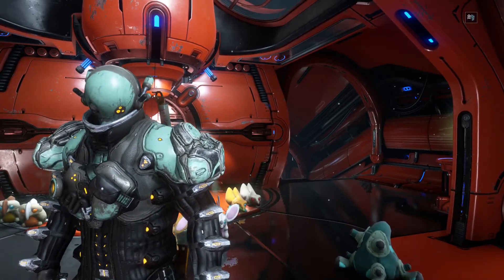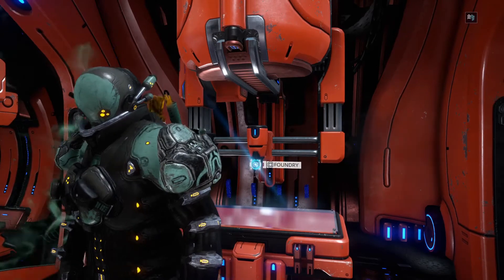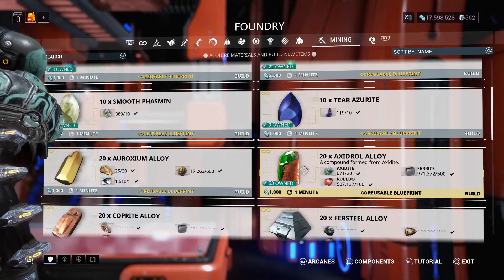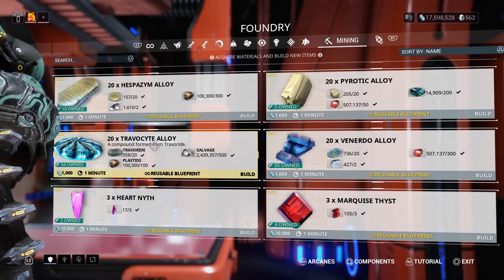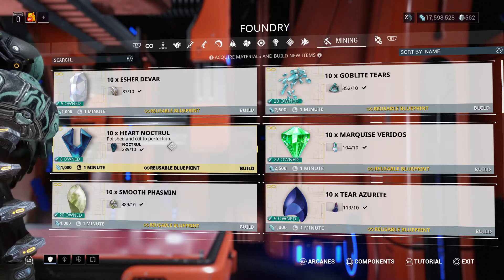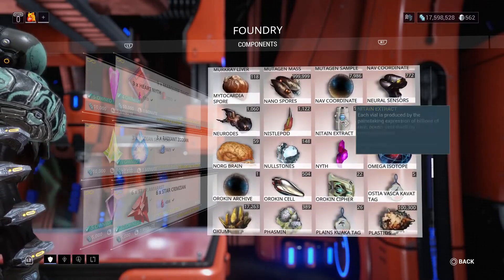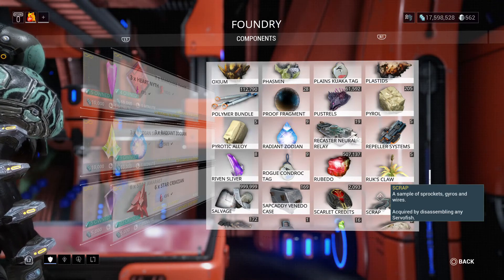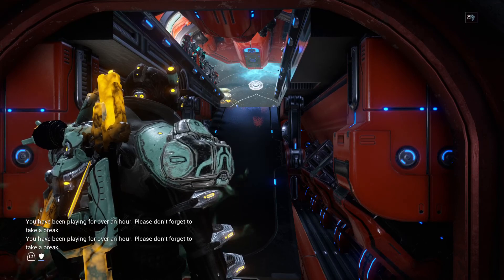Warframe primary kitgun grip components list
Get the required items stocked and ready